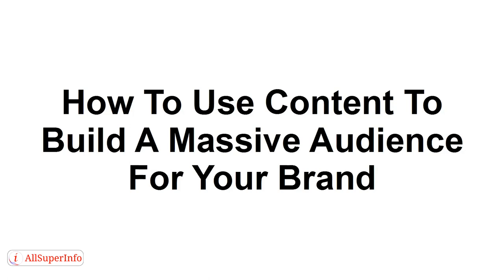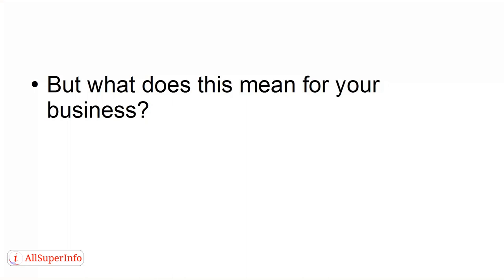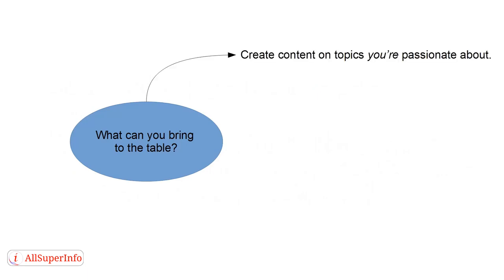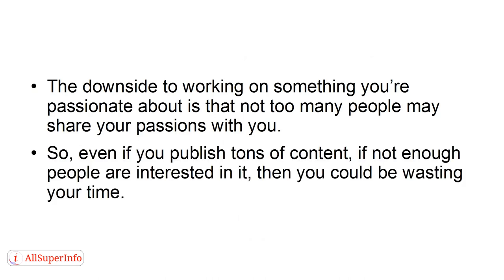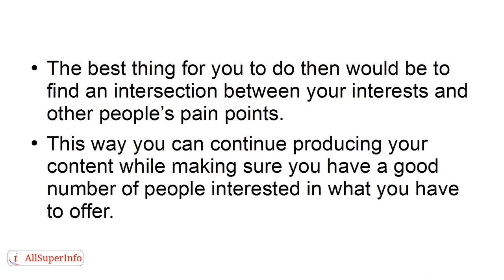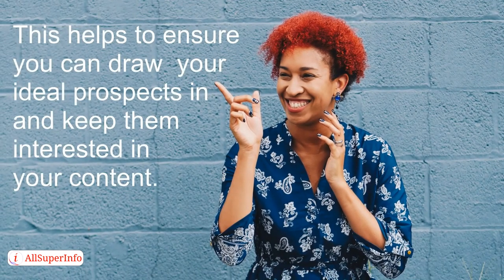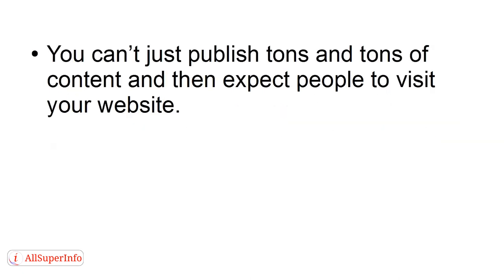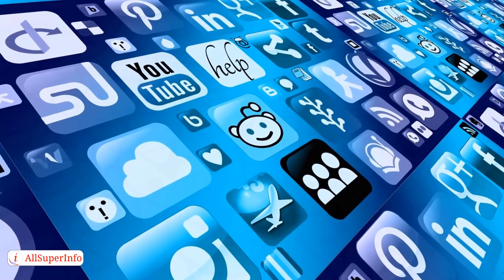Video 9 How To Use Content To Build A Massive Audience For Your Brand